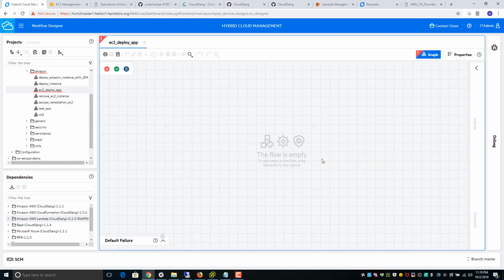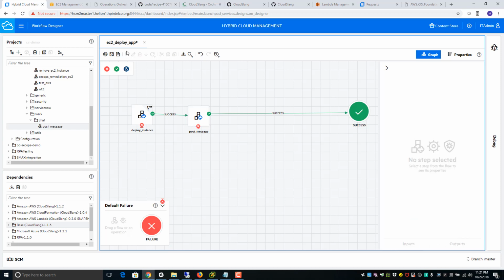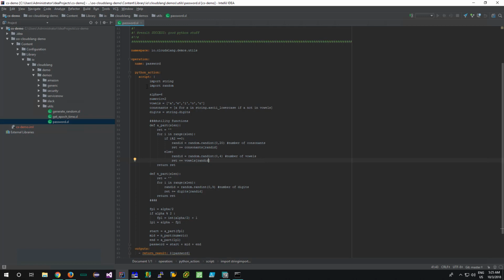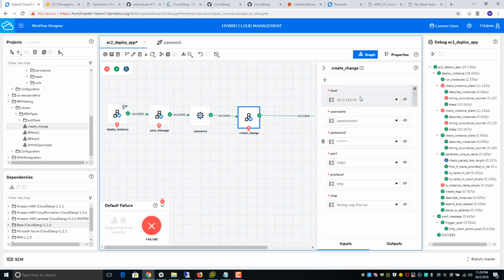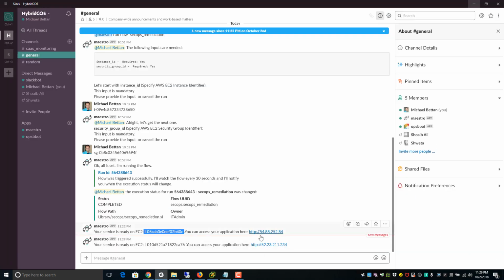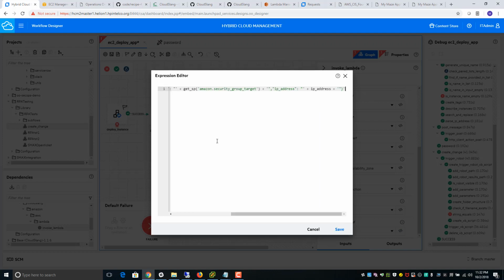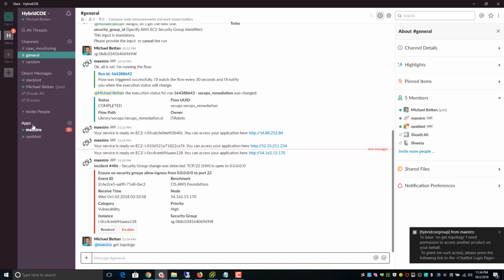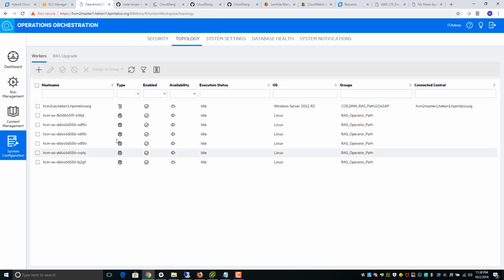Author our first operation process flow (as IT Workflow Author)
HCM Operations Orchestrator offers 8000+ operations to automate virtualization, Network, Load Balancer, Database, Middleware, SAP, Ansible, Chef, Puppet, ServiceNow etc.